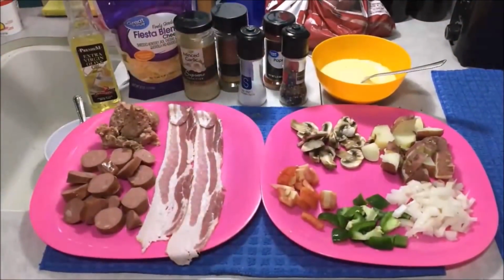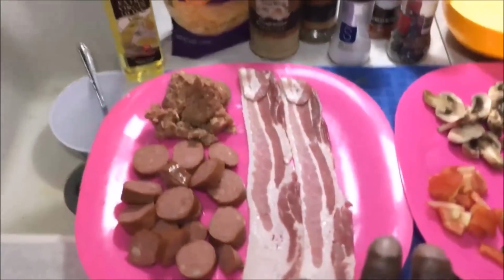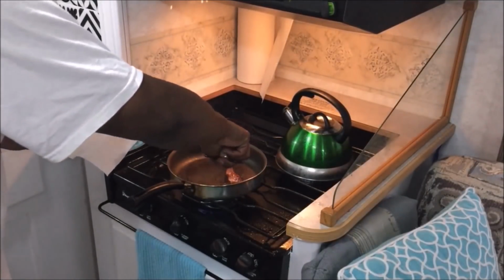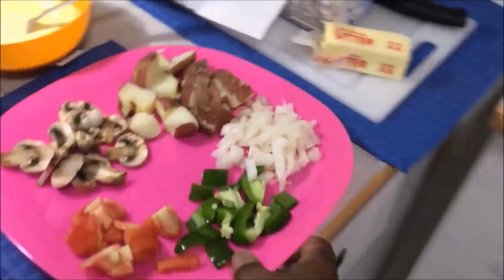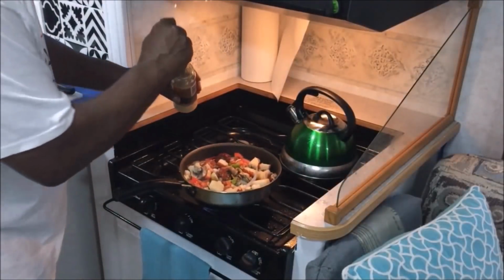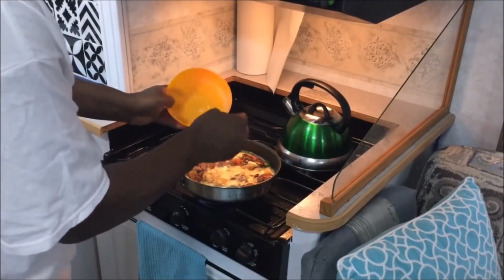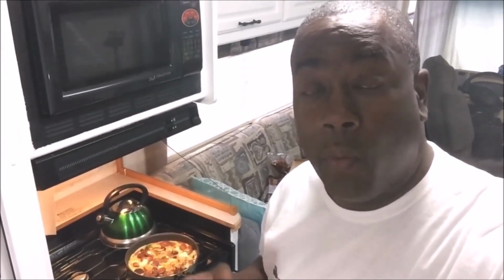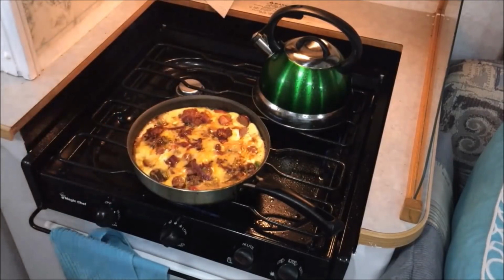“Name That Breakfast” – Season 3: Episode 11 [RVJedeye]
Several episodes ago, I created a meal on the road in the RV and asked you all to help name it. I had a lot of suggestions and have narrowed it down to four.
All you have to do is enter your vote bellow and then in August of 2018 I’ll announce the winning name!
A. “Jedeye Skillet”
B. “Jedeye Frittata”
C. “Jedeye Scramble”
D. “O’Leno Breakfast Skillet”

And to continue to follow the adventures, you can find me online at: RVJedeye.com

And at RVJedeye on Social: YouTube: The “Twitter”: The "Gram": The "Facebook": Reddit: Pinterest: Snapchat

(This is a FREE way to support us because we receive a small kickback for the purchases you make through our link)